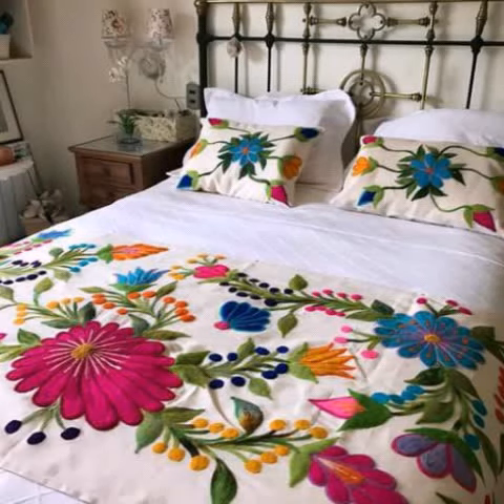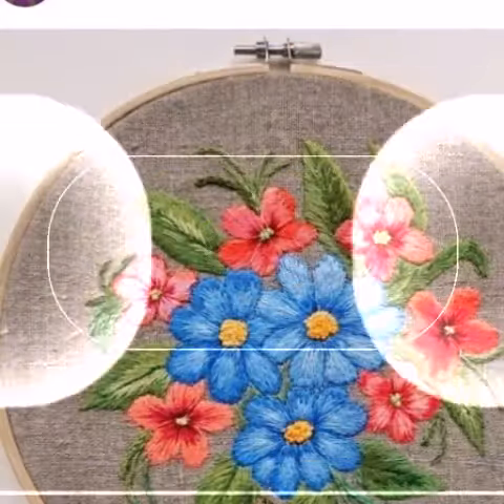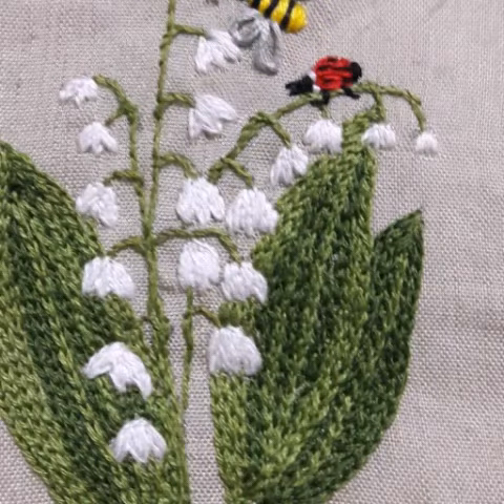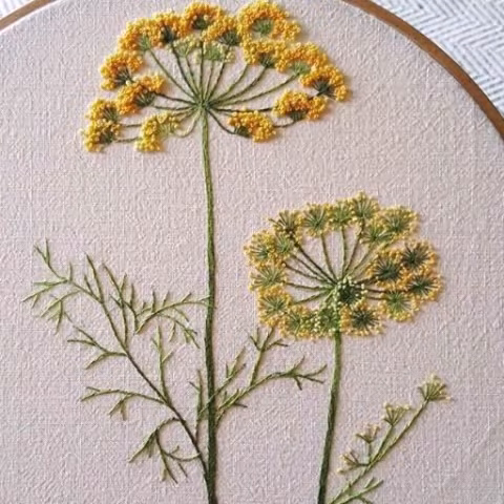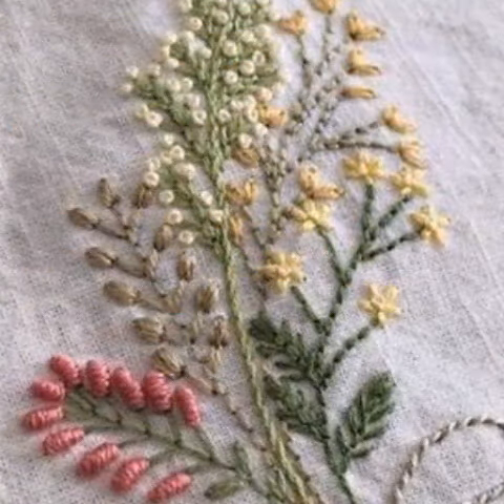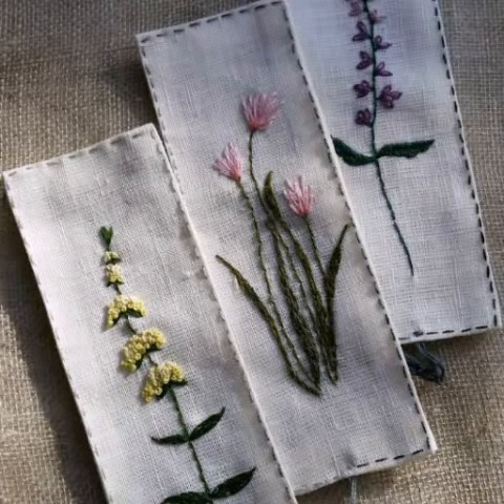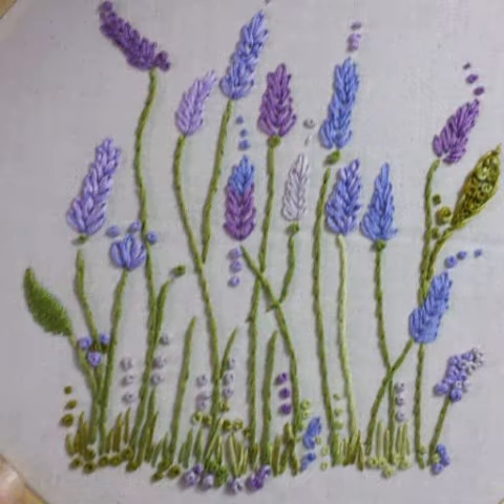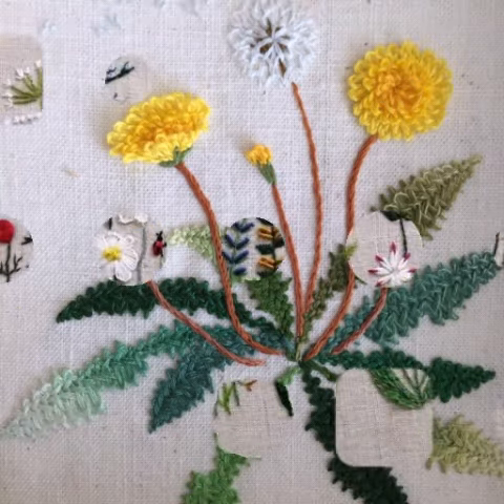Latest most beautiful and creative stylish hand embroidery /New hand embroidery 2022